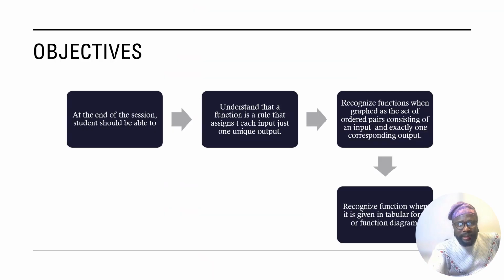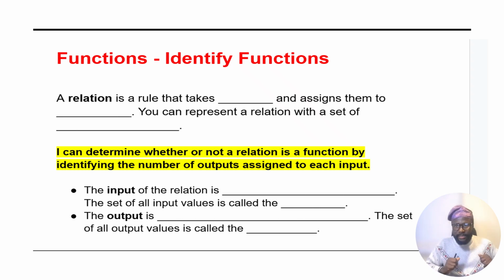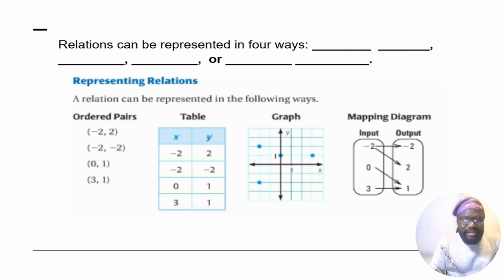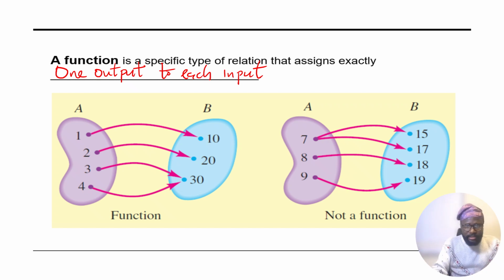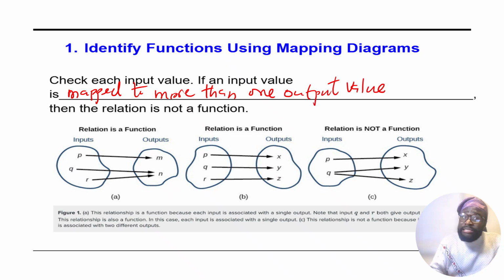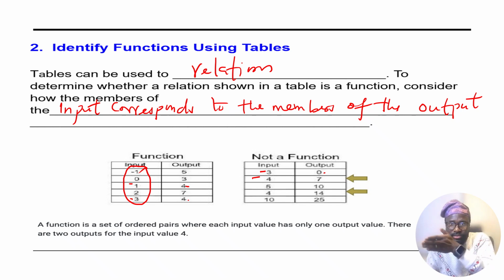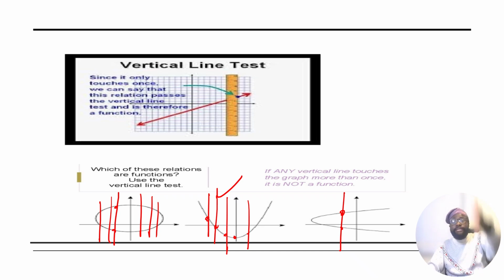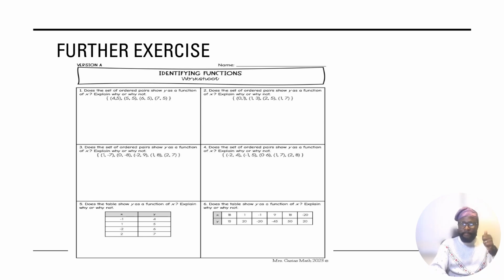Function Part 1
Identifying functions from ordered pair, graph, table and mapping diagram